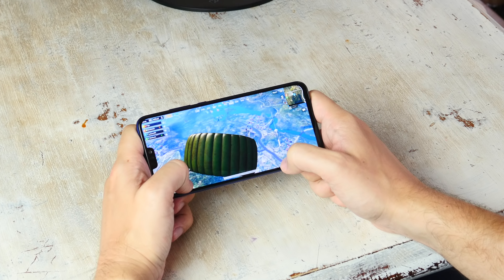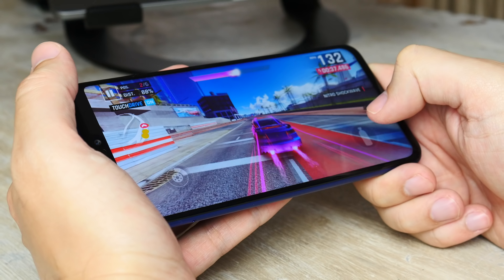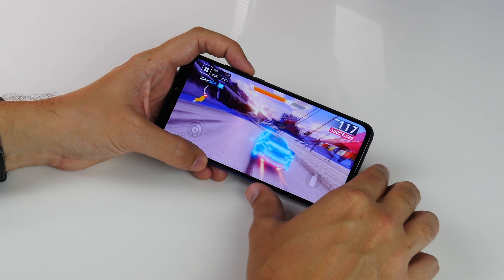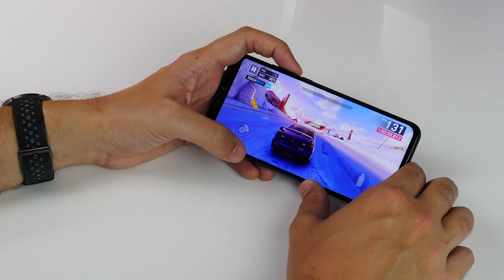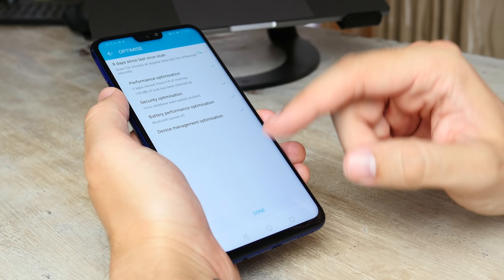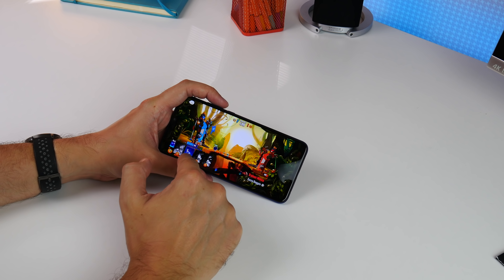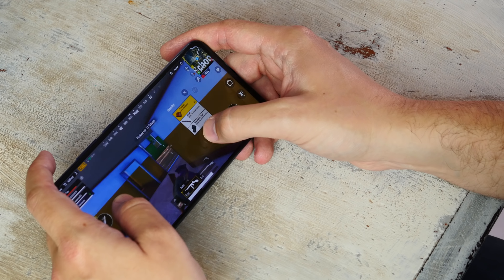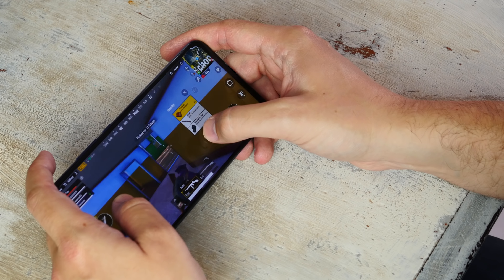Honor 8X - High end performance on a budget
With its Kirin 710 processor, plus a generous battery and the tuned GPU Turbo software/hardware optimisation, the 8X punches weigh above its weight. Check out the performance on Honor's latest budget phone.